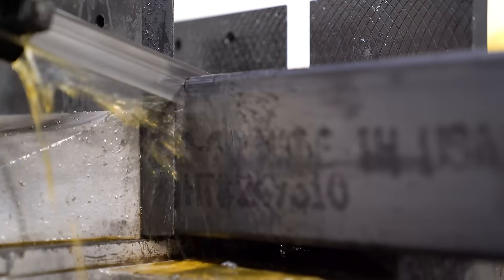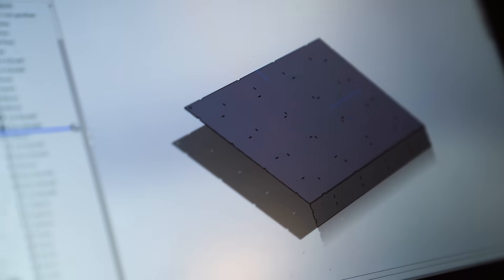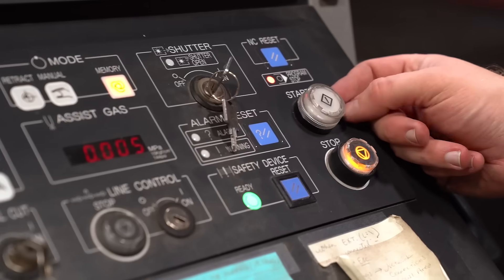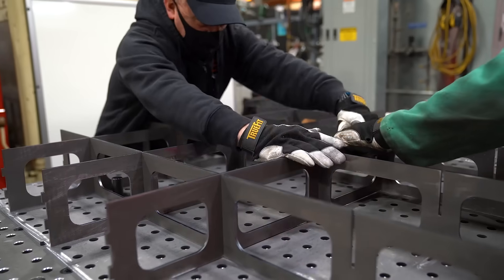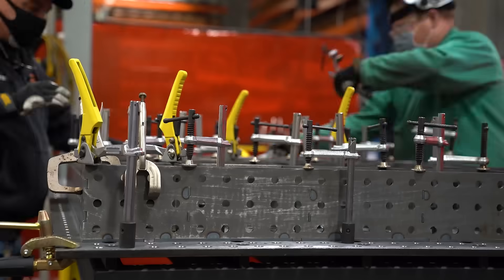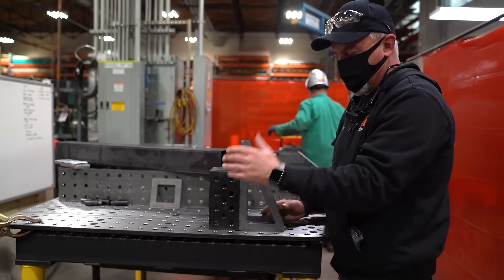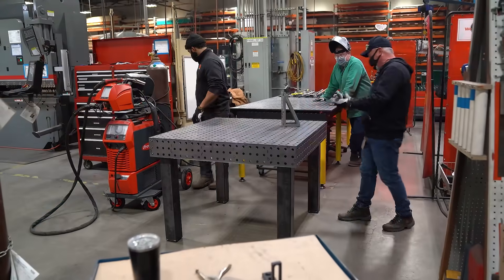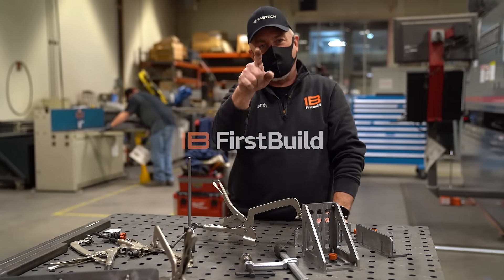Making a Custom Laser-Cut Welding Table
We're back in the FirstBuild shop and today we're going to build a welding table. Considered a basic necessity for any welder’s workspace, a firm and flat welding table can help you get your jobs done with precision and efficiency. Our welding table is designed to be interchangeable and modular, allowing our artisans to weld perfect angles, every time.

In this video, Randy will show you how we made our custom welding table!